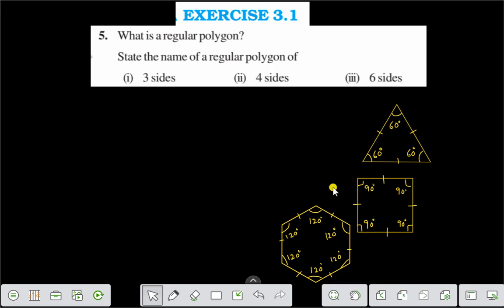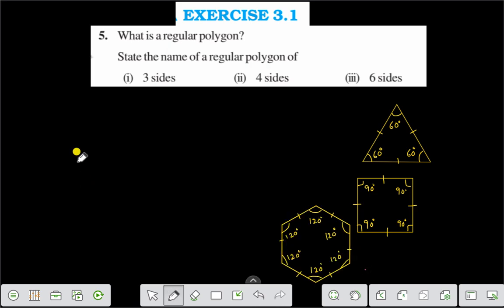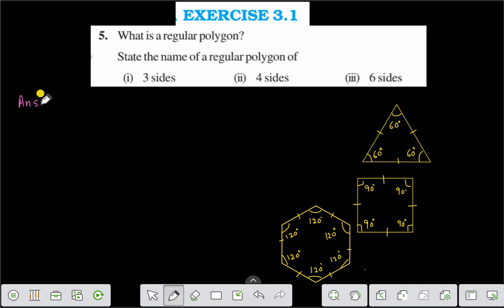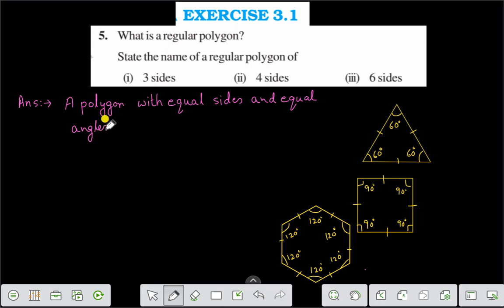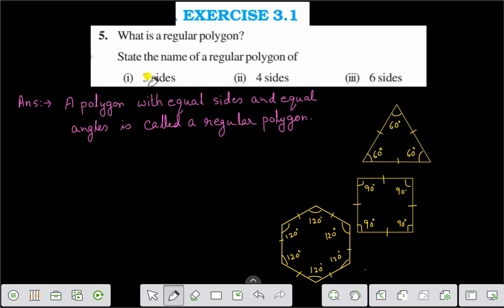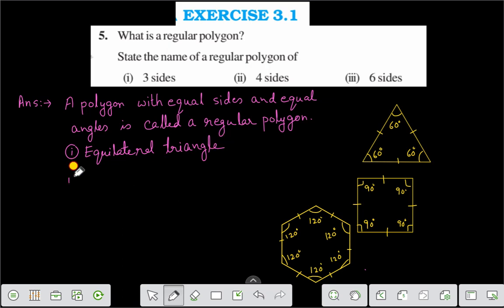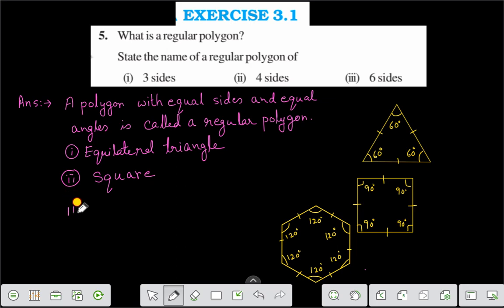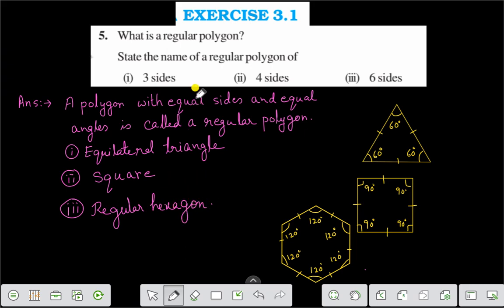EX-3.1 ,Q.NO- 5 CH-3,CLASS-8,UNDERSTANDING QUADRILATERALS,MATHS,NCERT,CBSE